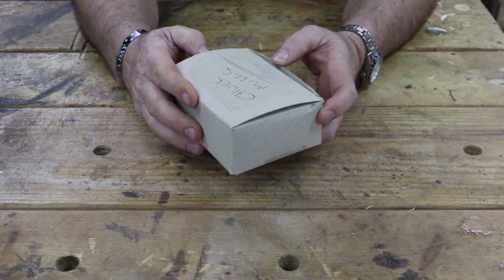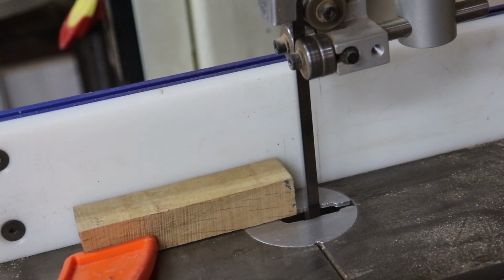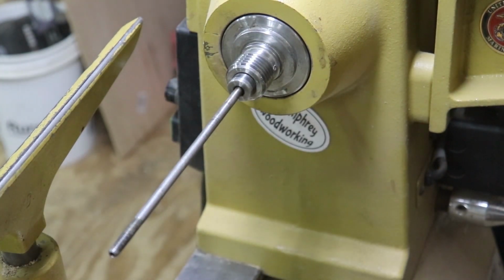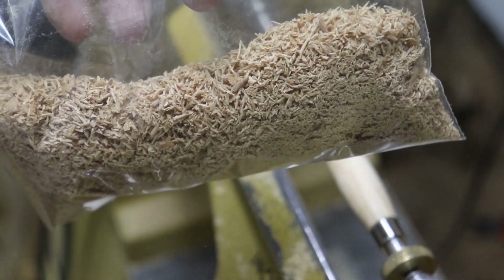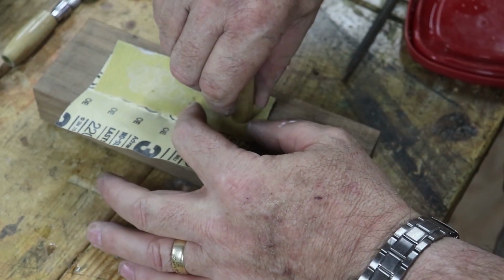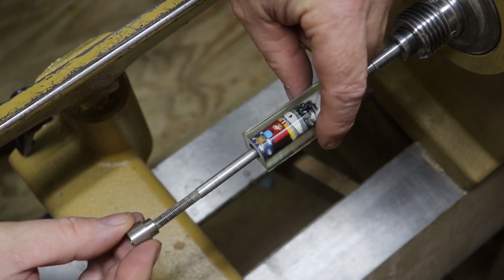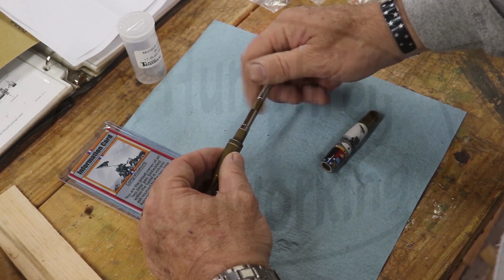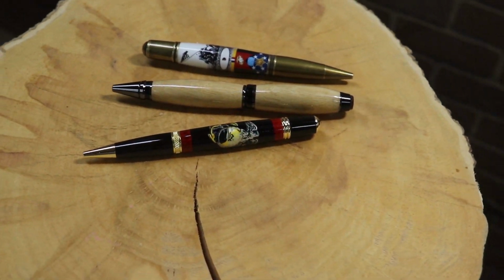Pen Turning for a Special Birthday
The materials used in this video are among the most cherished items I've had the privilege of working with.

I was given a very special pen, the one shown in the thumbnail, by Bob Hedin.  Thank you sir!

Thanks to two other amazingly thoughtful and generous subscribers, friends of this channel...now friends of mine, I was able to put these projects together and make this video for you all.

Pens.  A seemingly simple project to some, and an impossibility to others.  Regardless of where you fall in that wide spectrum, I hope you enjoy what I've presented in this video.  Pens are and will always be some of my favorite turning projects.

Congrats to the winner of the Marine Corps slate coaster set!!!  You'll find them named in this video!

Or:
Rod Humphrey

Happy 247th Birthday to my beloved United States Marine Corps!!!